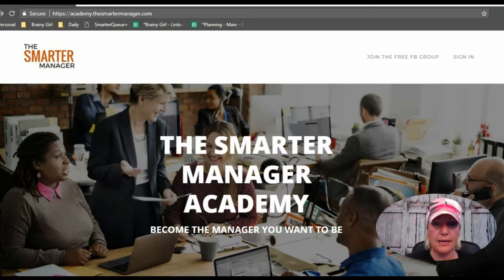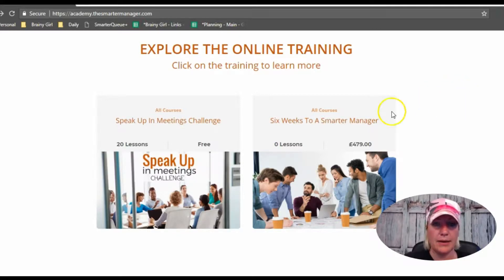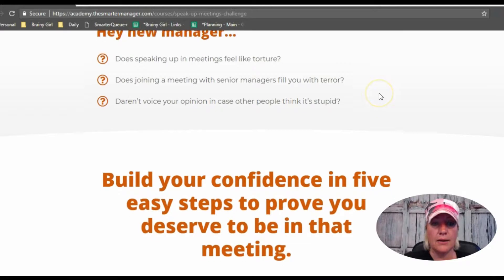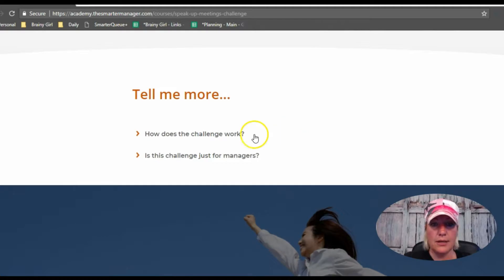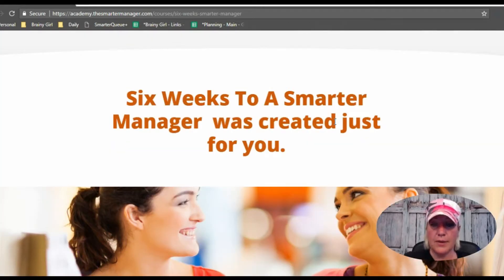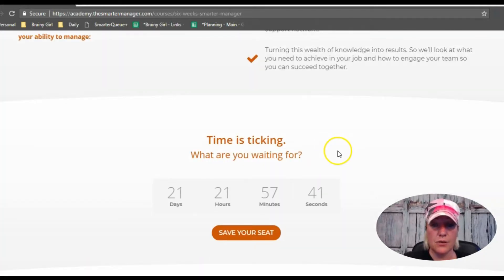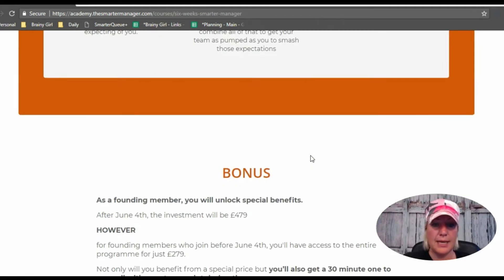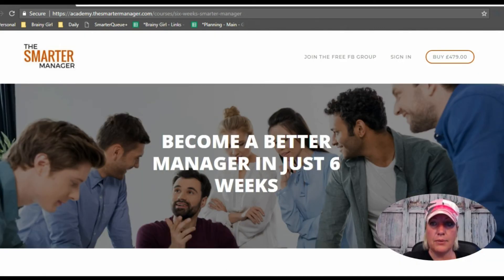Thinkific Landing Page Example | Empire Theme | Site Builder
This is a Thinkific site that we created for a client using the Empire theme, using Thinkific's Site Builder.